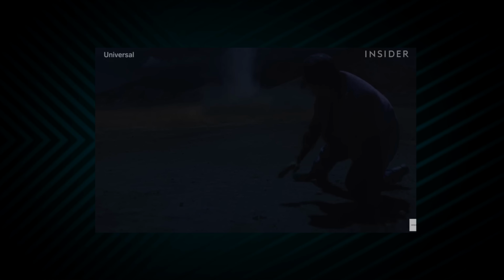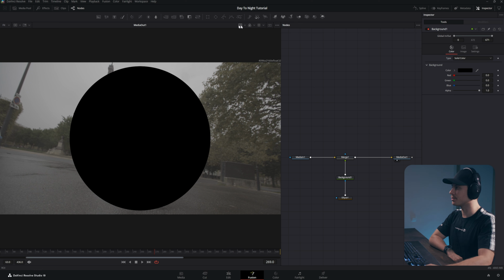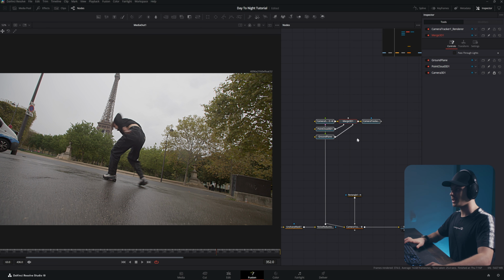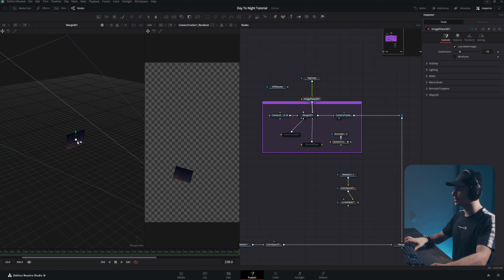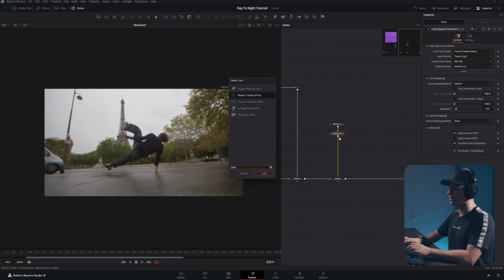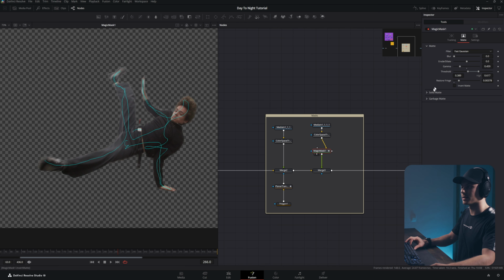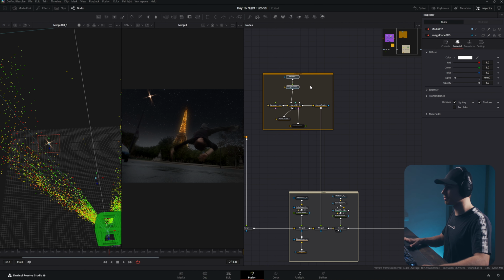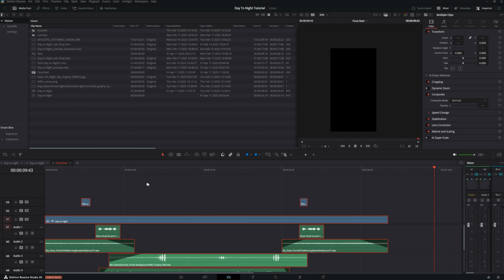Epic DAY to NIGHT transition in Fusion! | Davinci Resolve - Full VFX Tutorial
Ever wondered how filmmakers & VFX artists fake nighttime scenes from daytime footage? In this tutorial, I’ll show you how to transform a simple daylight shot of the Eiffel Tower into a cinematic nighttime masterpiece — using only DaVinci Resolve and Fusion. I’ll walk you through every step of the day-to-night VFX process.

⏱️ TIMESTAMPS:
00:00 Intro
02:13 Fusion Basics
07:02 Color Space Transform
07:48 3D Camera Tracking
14:38 Sky Replacement
27:29 Magic Mask
31:14 Color Corrections
39:37 Final Edit